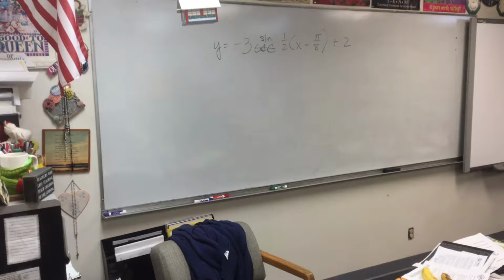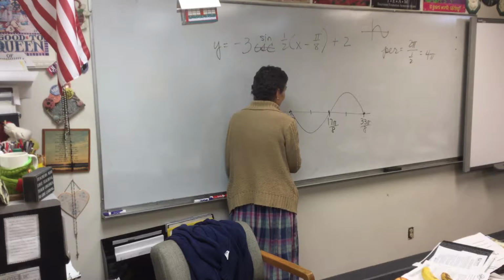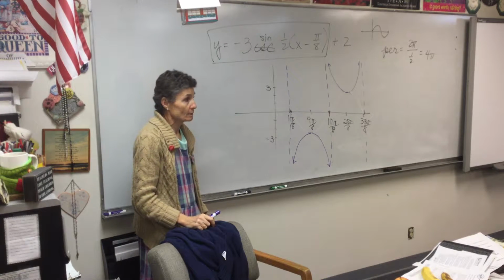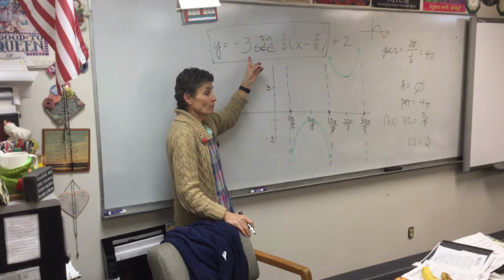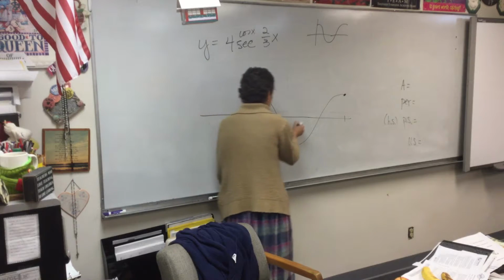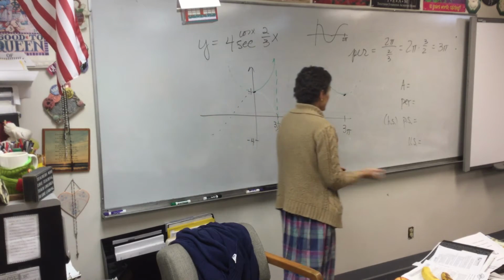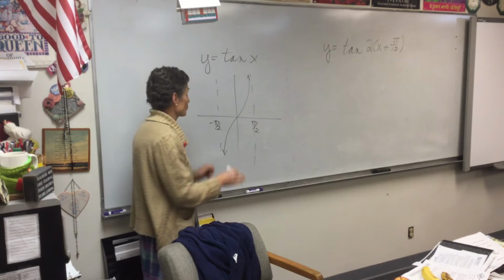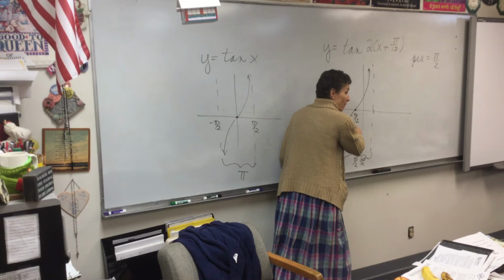Video 12-5-16 Precal A (part 4)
More graphing trig functions